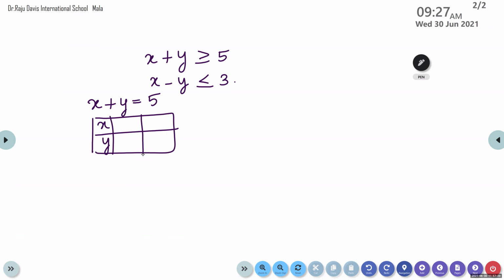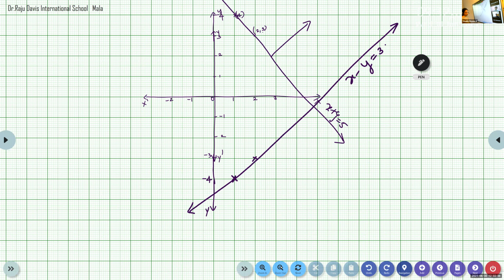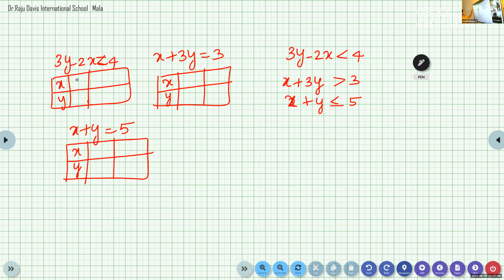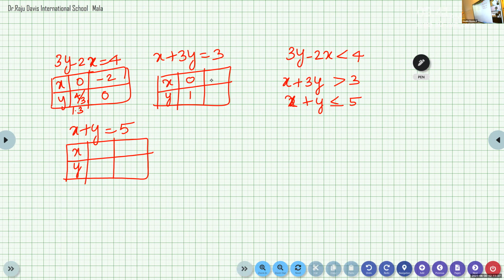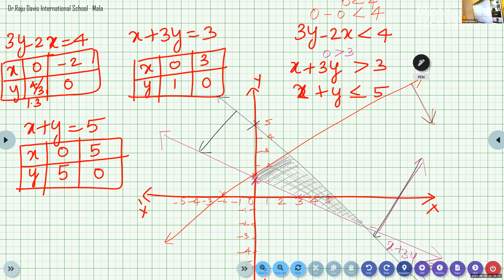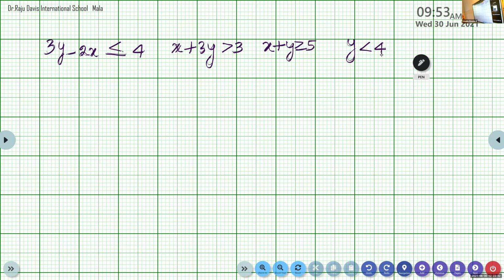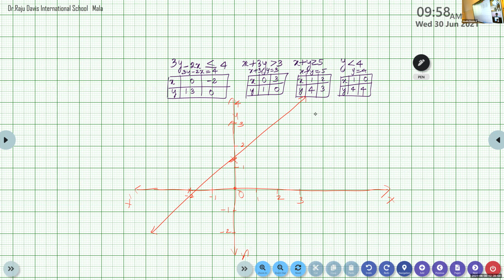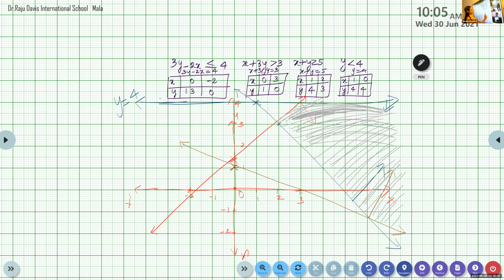Dr.Raju Davis International School | CLASS 12 APPLIED MATHS PART1| 30-06-2021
CLASS 12 APPLIED MATHS PART1 LINEAR INEQUALITIES